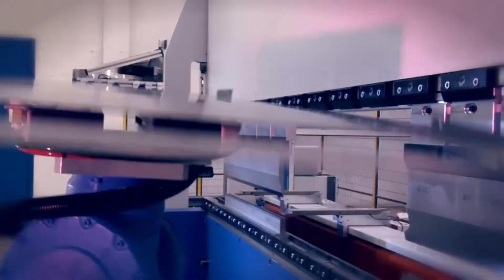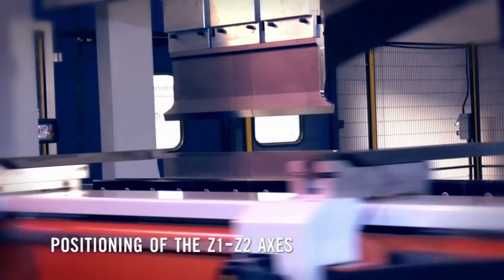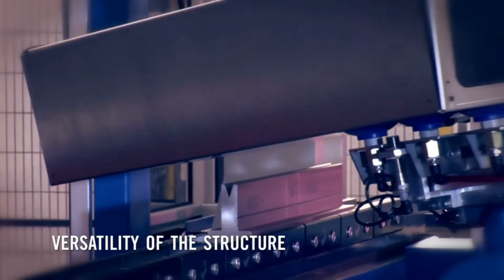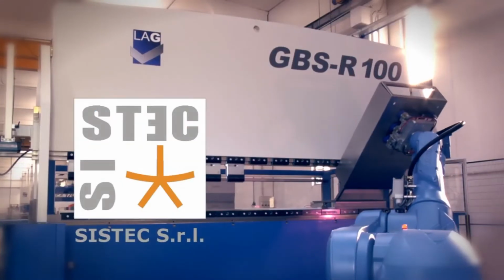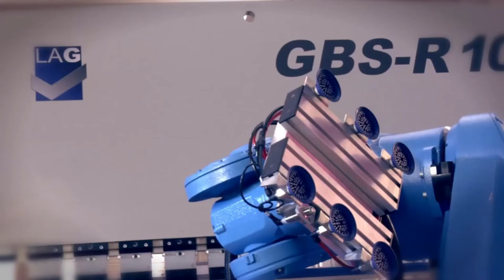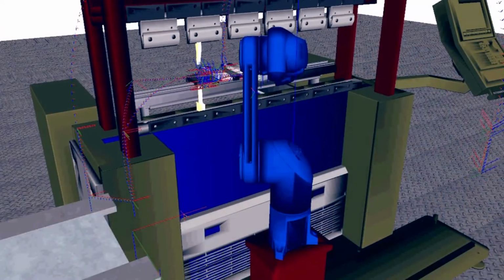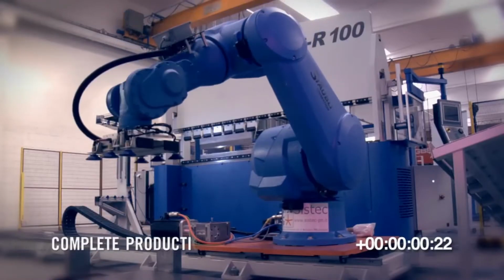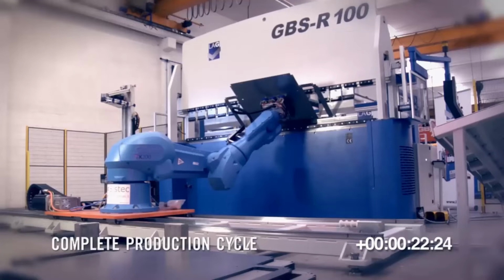Universal Full Servo Press Brake with Robot Automation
DA 66T Controler 6 axis press brake Y1-Y2 -X -Z1-Z2-R